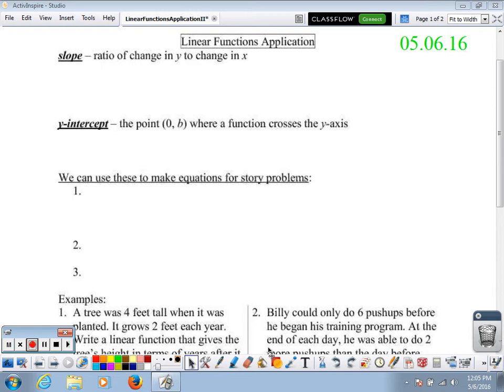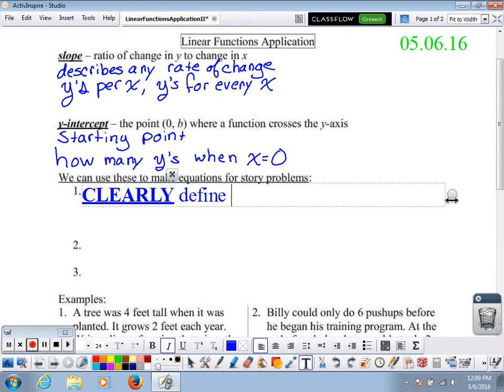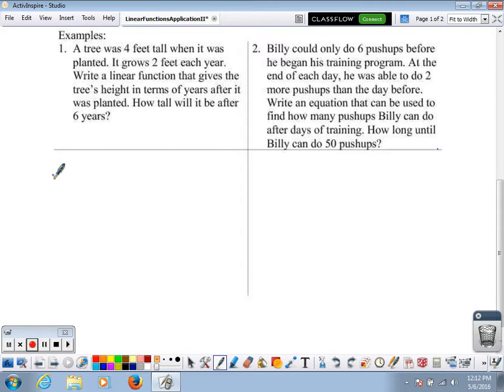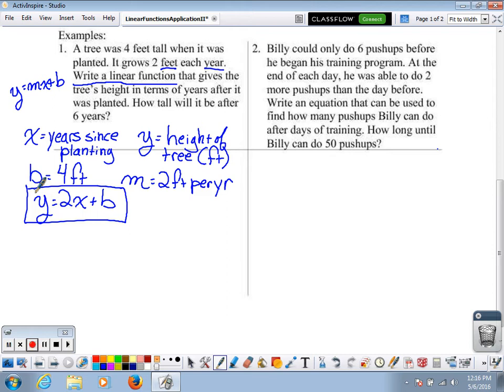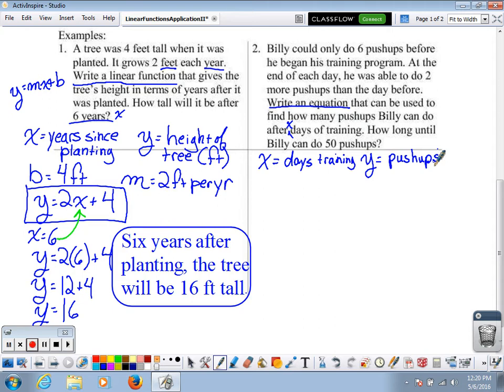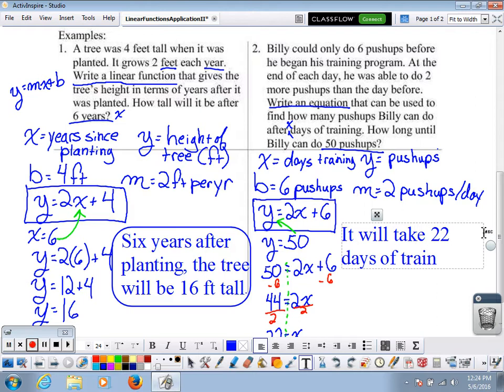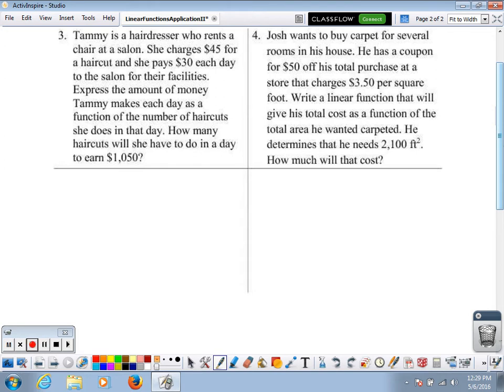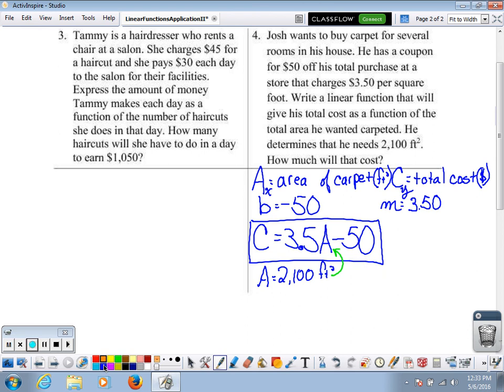Linear Functions Application 05.06.16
How to write and apply a linear function based on a real-world question